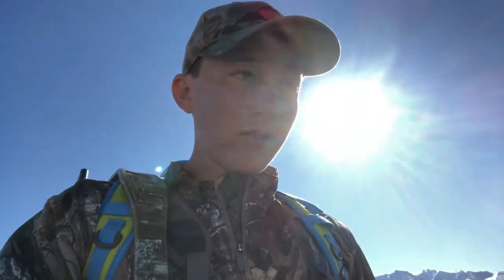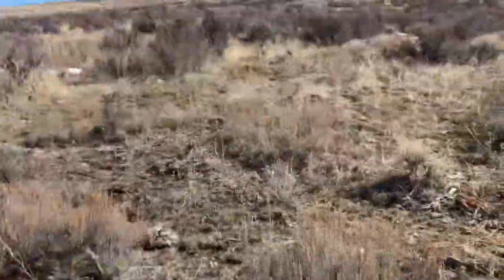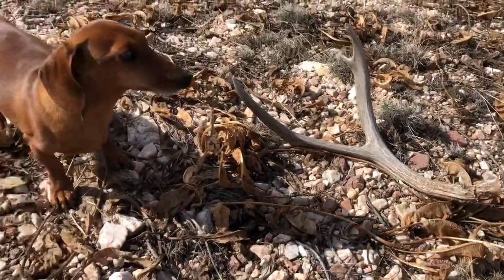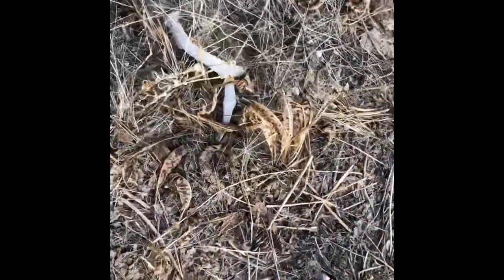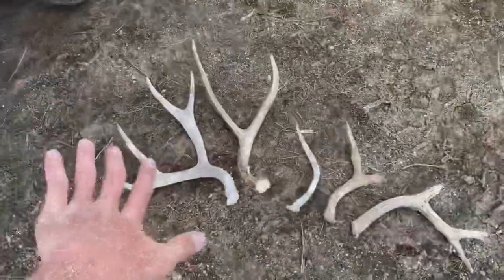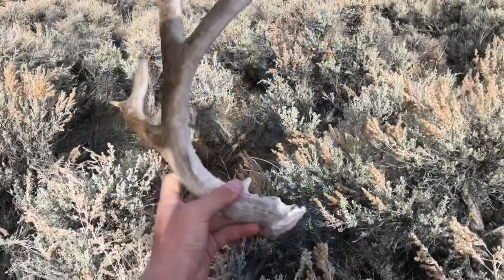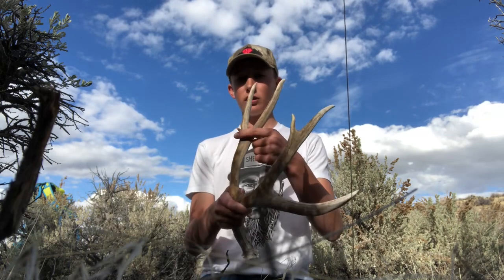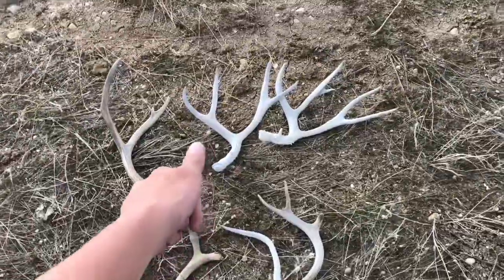Nevada shed hunting Ep.9 (3 year quest for a shed with a cheater has come to an end!)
Great time a memory’s in the hills!